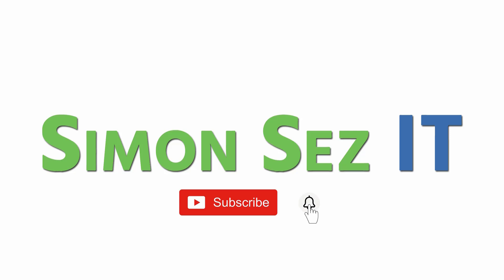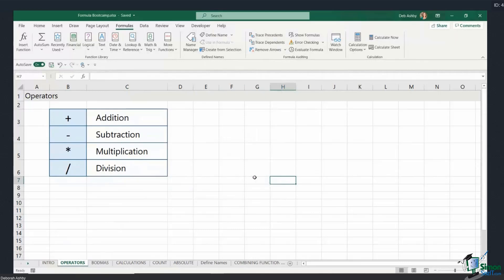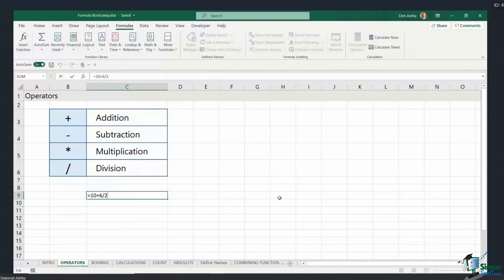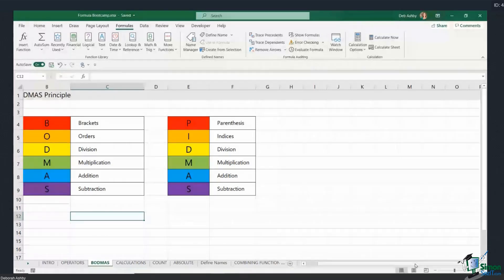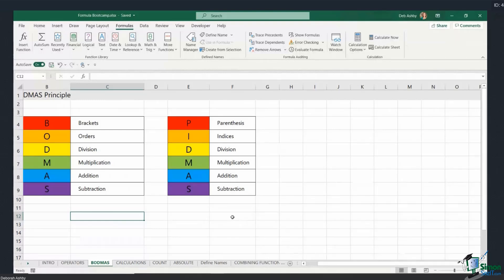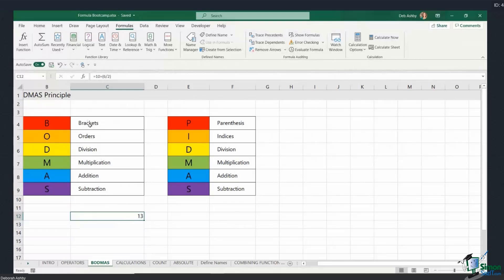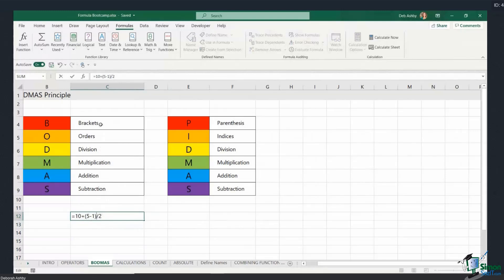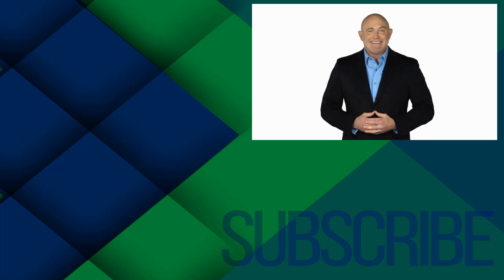Excel Operators: How to Add, Subtract, Divide, Multiply, and use Brackets in Excel!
If you are new to Microsoft Excel and are just starting to learn how to make simple and complex formulas, then you will find this beginner tutorial very helpful. Learn how Excel order of operations work inside a formula.

In this video, we give you a refresher on excel operators and teach you how to Add, Subtract, Divide, and Multiply using math operators in Excel. We also show you the benefit of using Brackets and how to use them in your formulas to set the order of operations in Excel.